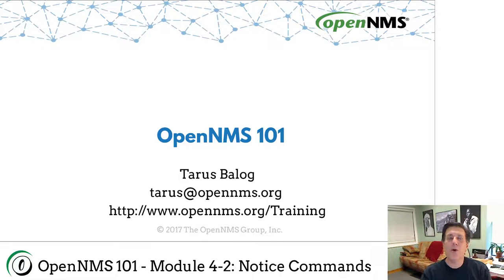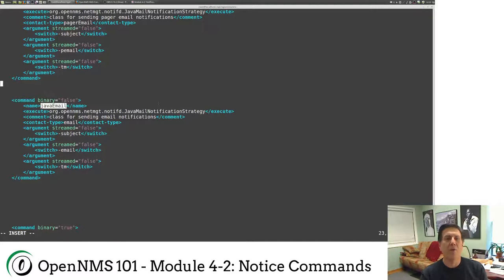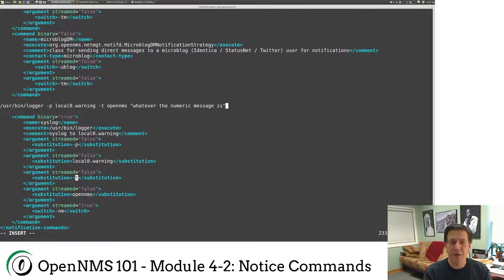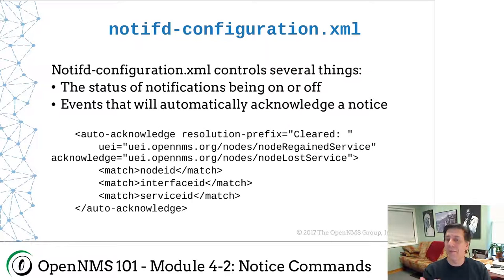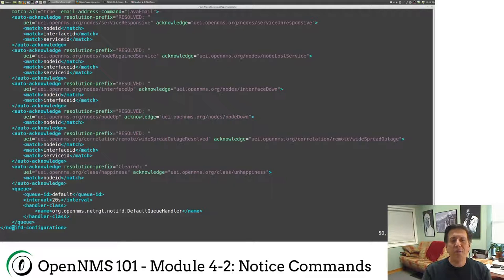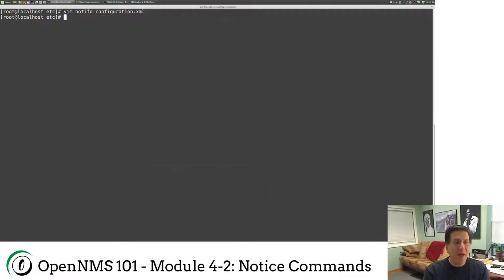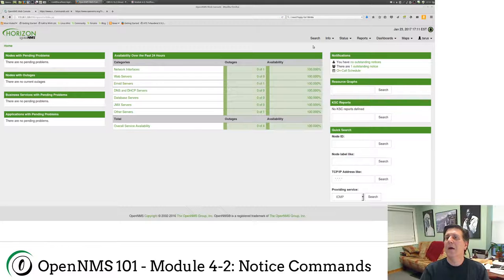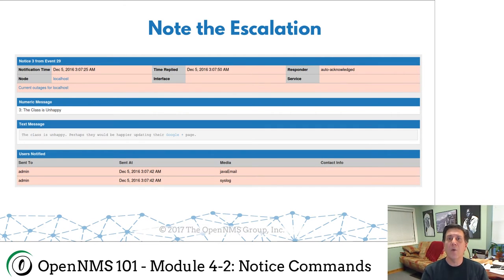OpenNMS 101 - Module 4-2: Notification Commands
OpenNMS 101 is a series of videos containing most of the content of the formal OpenNMS training course given by The OpenNMS Group. This content and supporting files can be found

This lesson focuses on building on Module 4-1: Notices by showing how to add custom commands to OpenNMS